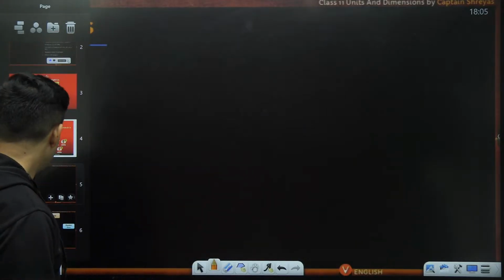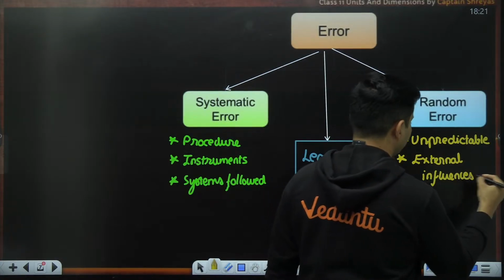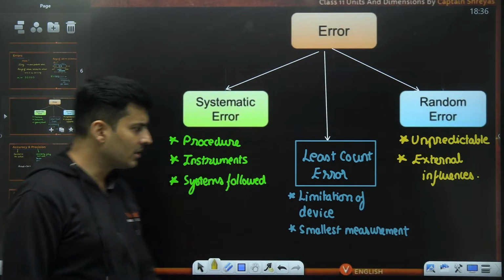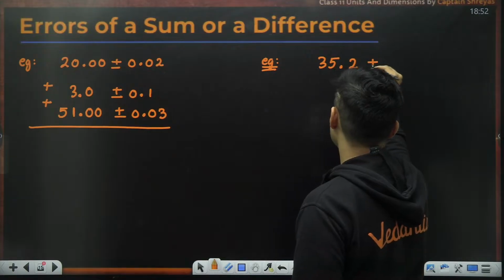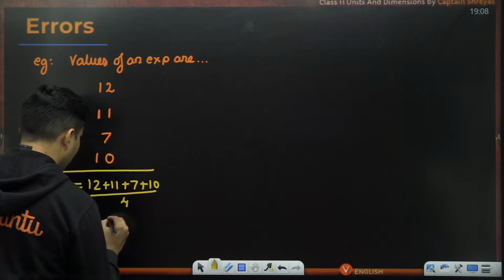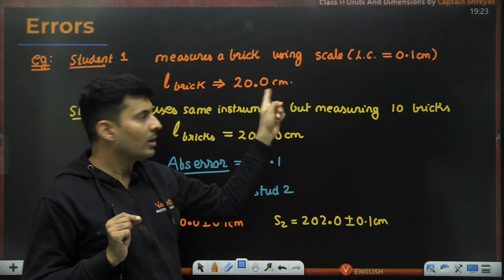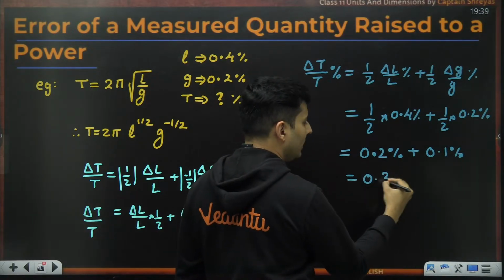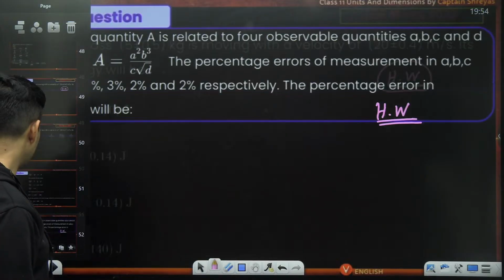Class 11 | Physics | JEE 2026 & 2027 | Errors, Measurement & Combining Errors | Shreyas Sir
📏 Confused about Errors and Measurement in Class 11 Physics? In this power-packed session, Shreyas Sir explains all the key concepts with clarity — perfect for JEE 2026 & 2027 aspirants!